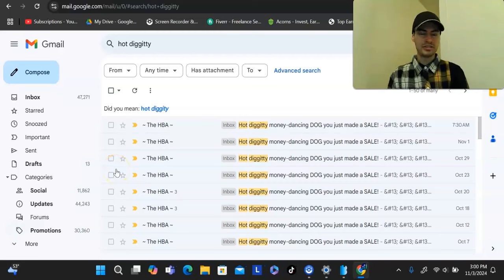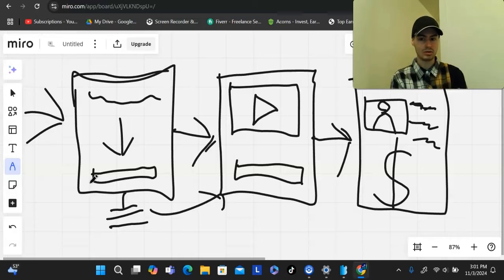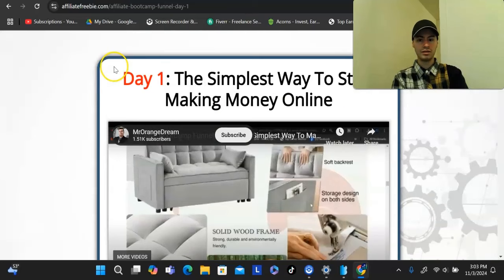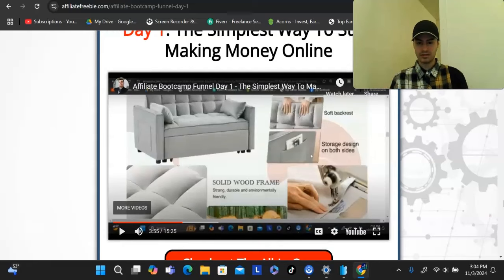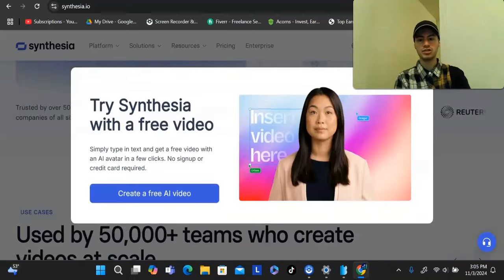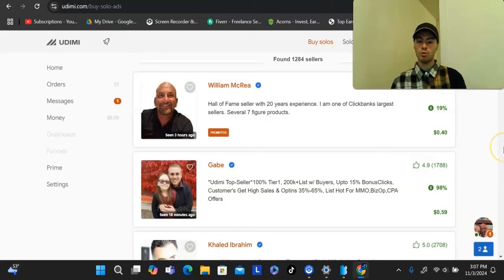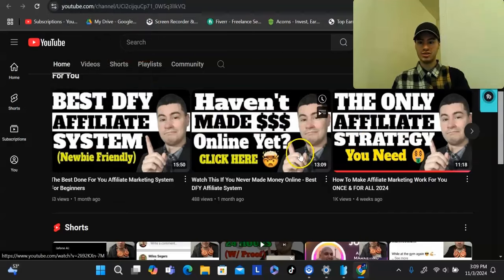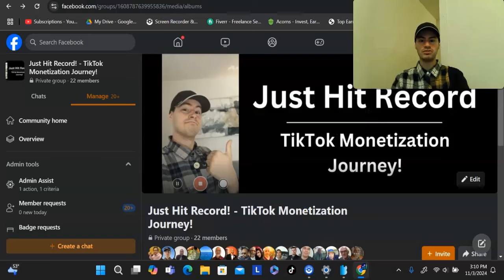BRAND NEW Done For You Affiliate Marketing System For Beginners 2025